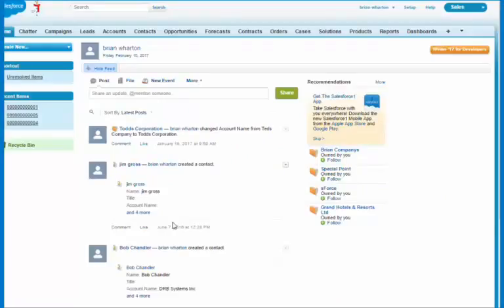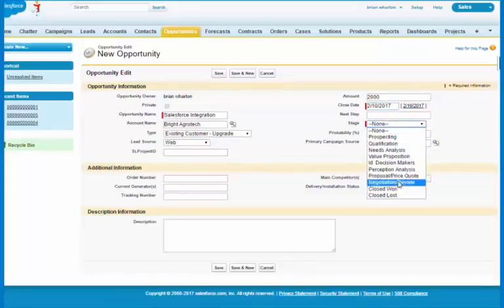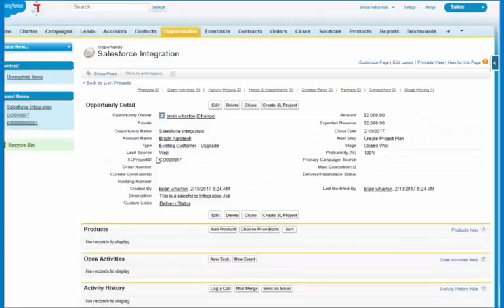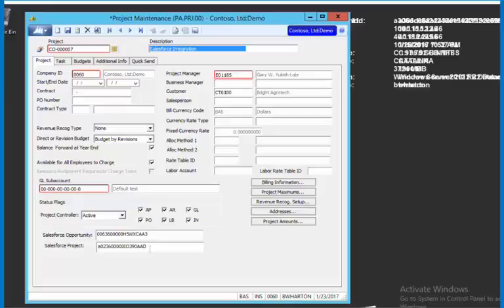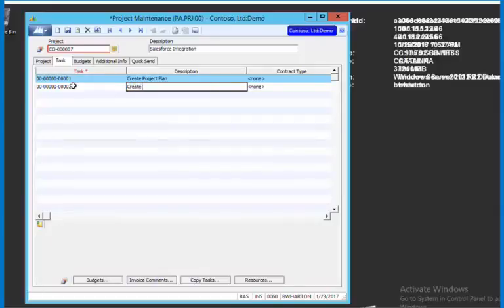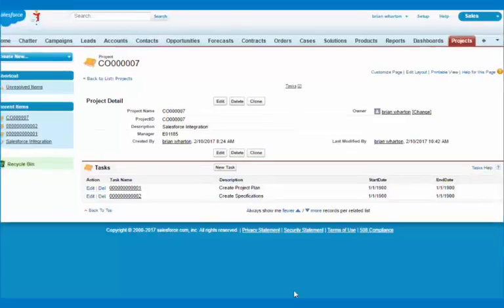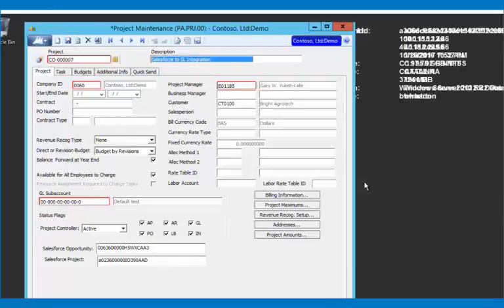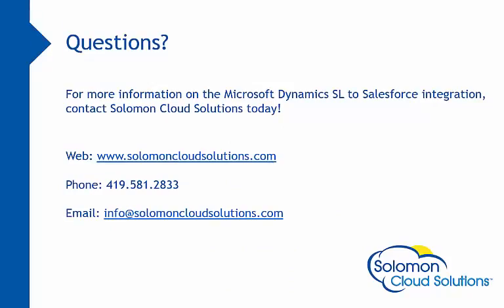Dynamics SL to Salesforce Integration Preview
Solomon Cloud Solutions brings you an integration between Dynamics SL and Salesforce.